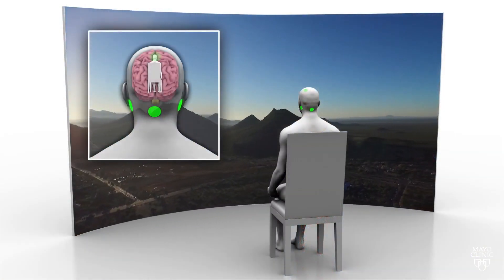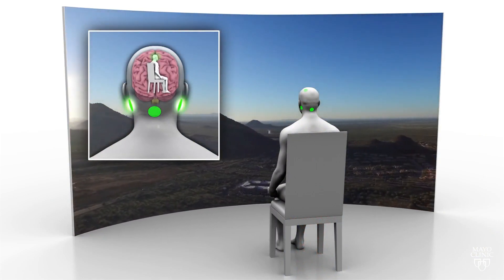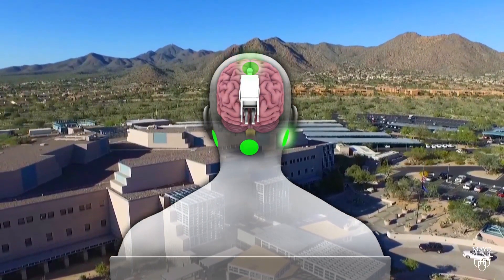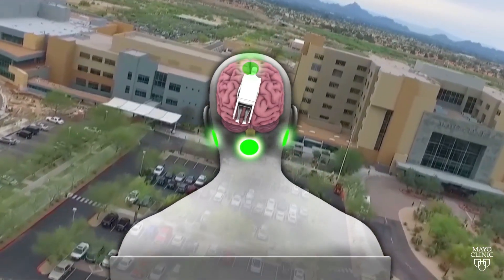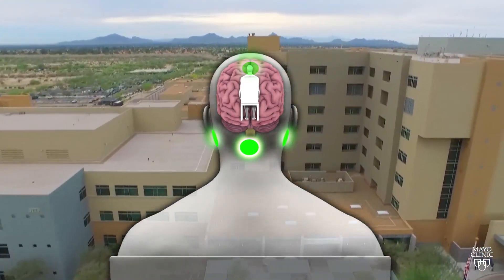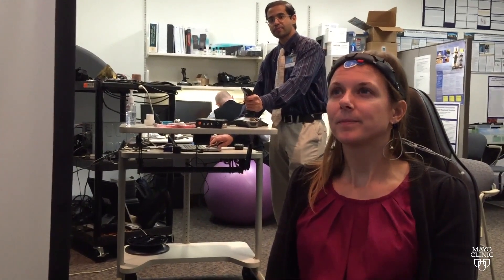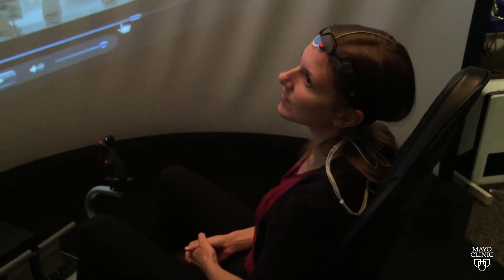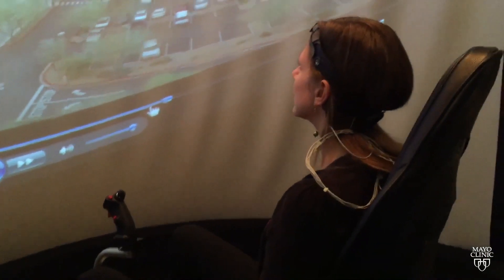The Story Behind Mayo Clinic's GVS Technology & vMocion's 3v Platform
This video explains the story behind Mayo Clinic's patented GVS technology, which was developed over 10 years by its Aerospace Medicine & Vestibular Research Laboratory (AMVRL) team who are neurovestibular specialists and experts in aerospace medicine, internal medicine, and computational science. vMocion's 3v(TM) Platform features this technology, which adds a complete sense of three-dimensional movement for the first time into a VR/AR environment. (video courtesy of the Mayo Clinic)